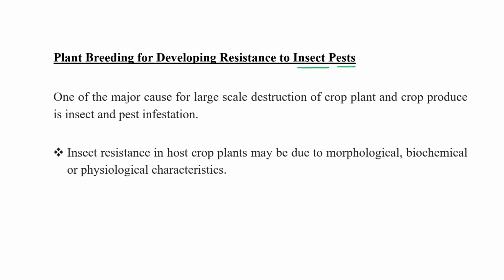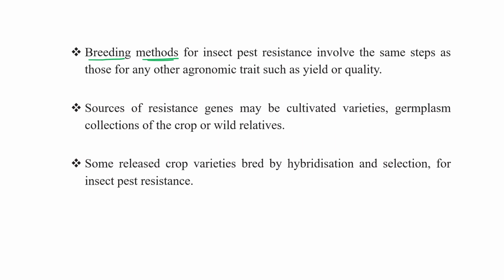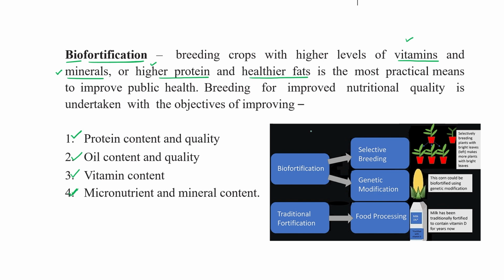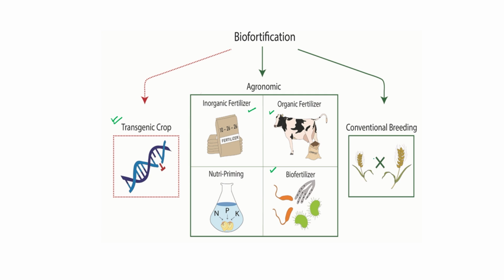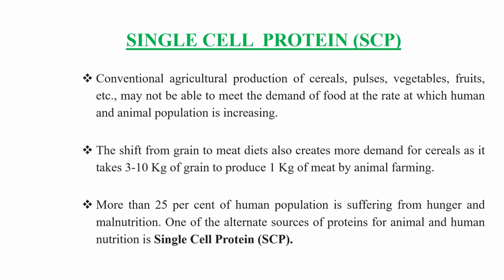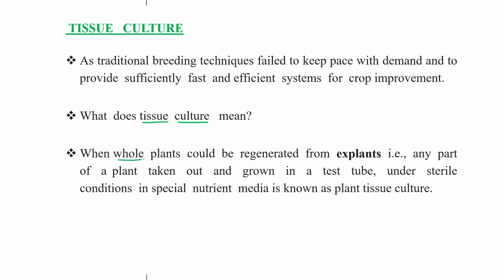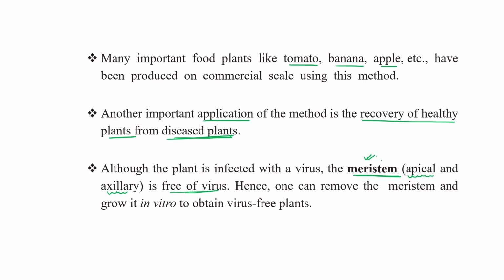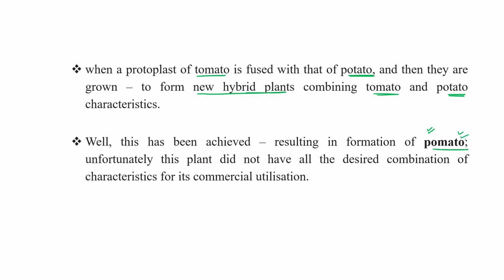Unit 9 Application of Biology Part 5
Subject: Biology
Programme Name: Application of Biology
Course Name:  ICAR

"In this video we have covered Plant breeding for disease resistance to insect pest,Plant breeding for improved food quality
Biofortification.Single cell protein,Tissue culture techniques"

📡 Key Features:
Syllabus-focused Content